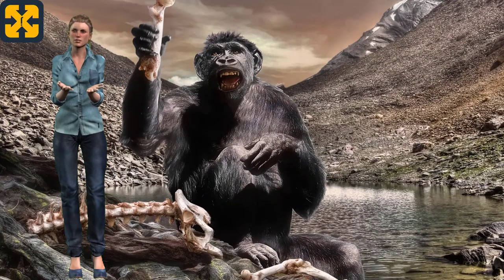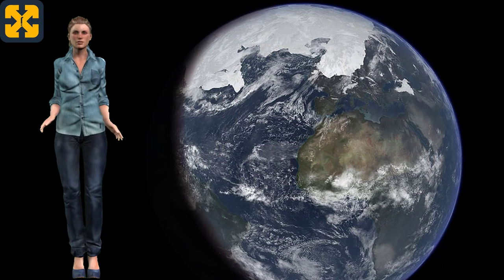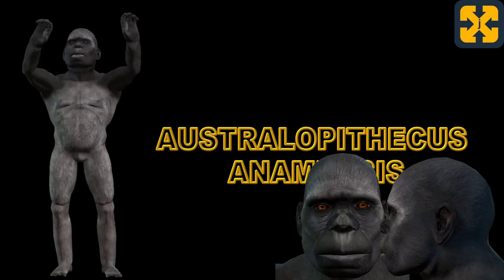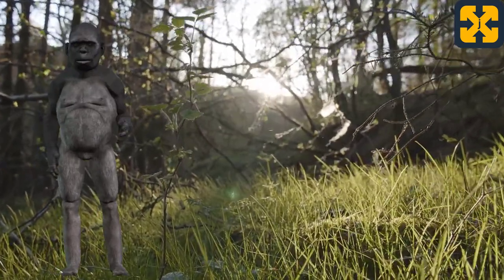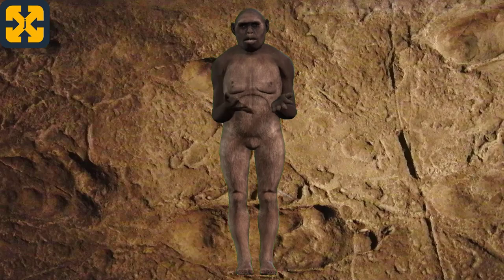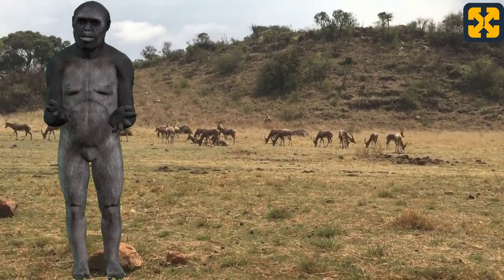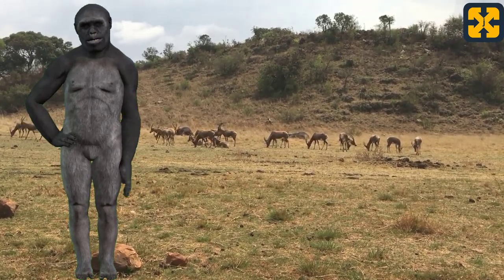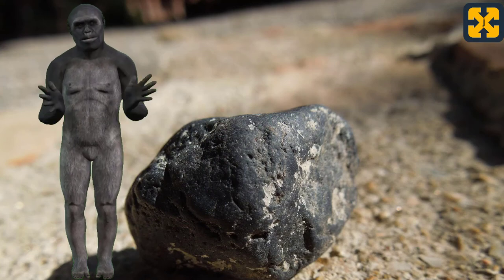Hominization process - AUSTRALOPITHECUS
Help me to keep the channel and the courses totally free.

This video is set in prehistoric times and relates the characteristics and circumstances that led to the appearance of Australopithecus in the process of hominization.
ANAMENSIS, AFARENSIS, AFRICANUS.

Registry info
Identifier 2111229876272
Entry date Nov 22, 2021 4:32 AM UTC
Author: Jerónimo lópez Soldevilla.